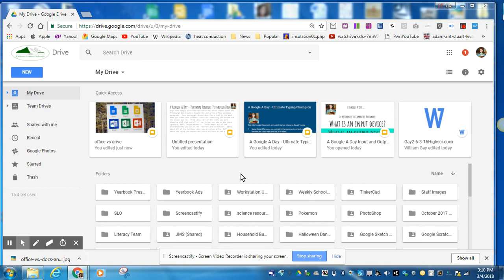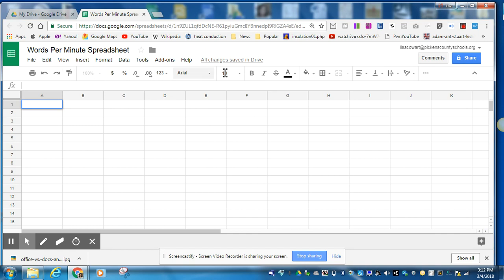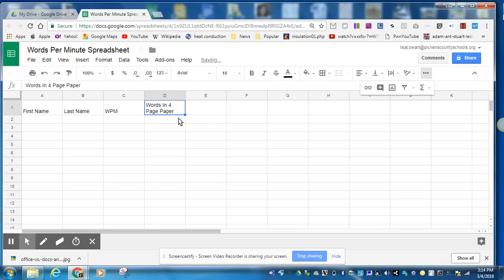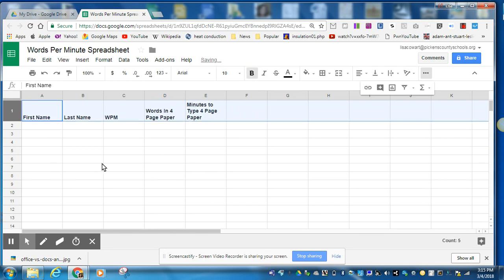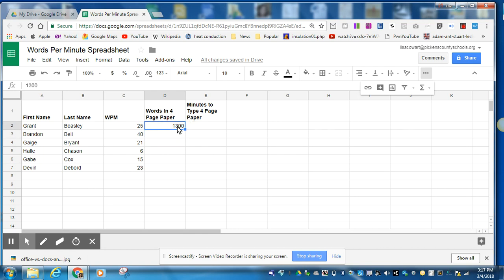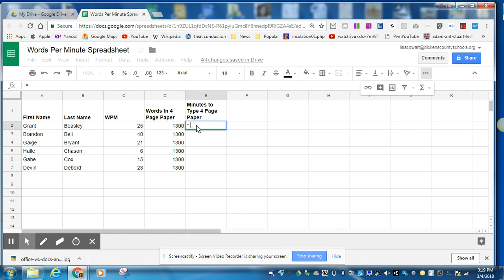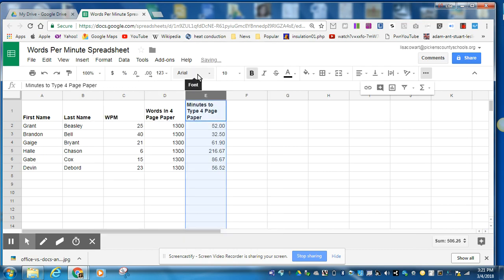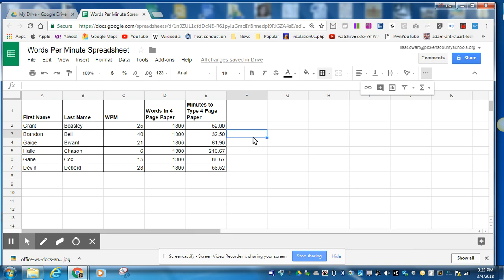Words Per Minute Spreadsheet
Creating a basic spreadsheet in Sheets